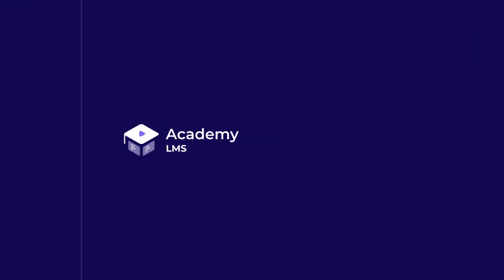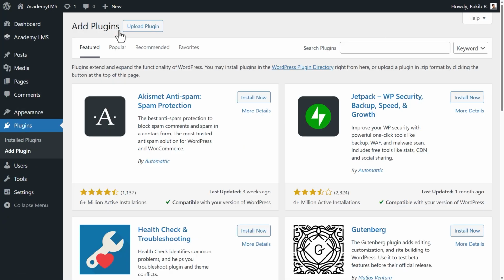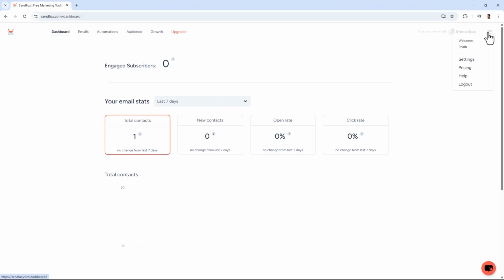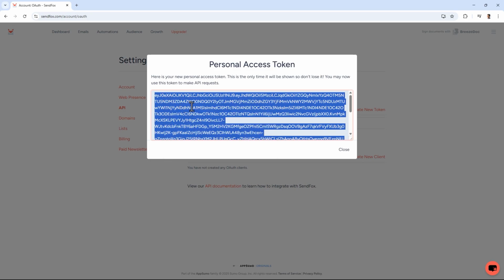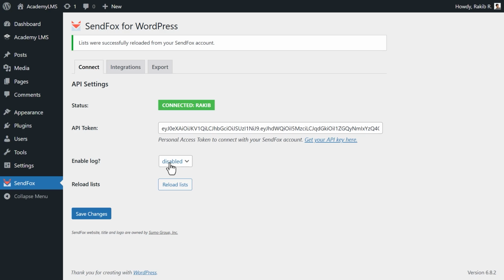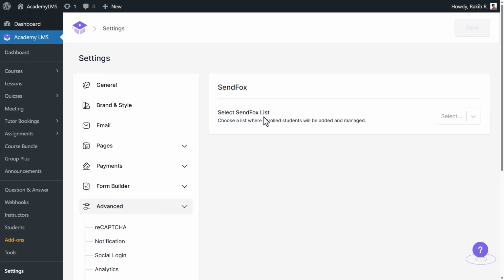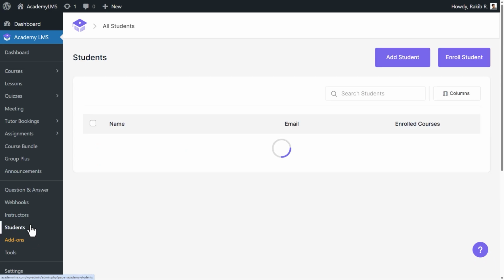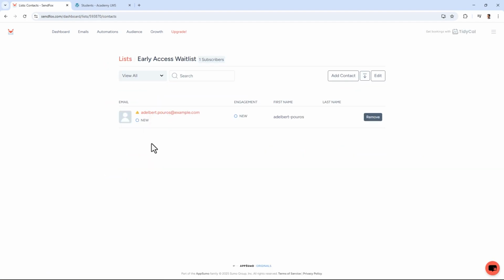How to Integrate SendFox with Academy LMS – Step-by-Step Guide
Want to connect your Academy LMS with SendFox to automate student emails? 📩
In this step-by-step tutorial, you’ll learn how to:

✔️ Install and activate the WP SendFox plugin
✔️ Generate and add your SendFox API key
✔️ Enable the SendFox addon inside Academy LMS
✔️ Sync your email lists and enroll students automatically

With this setup, every new student enrollment will trigger an automatic email entry into your chosen SendFox list—saving you time and keeping your campaigns smart and organized. 🚀